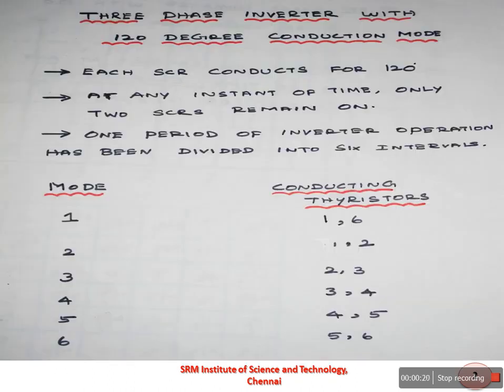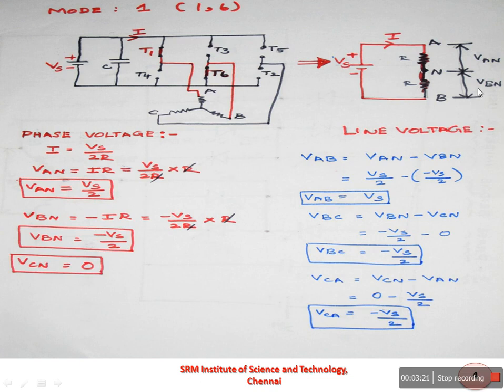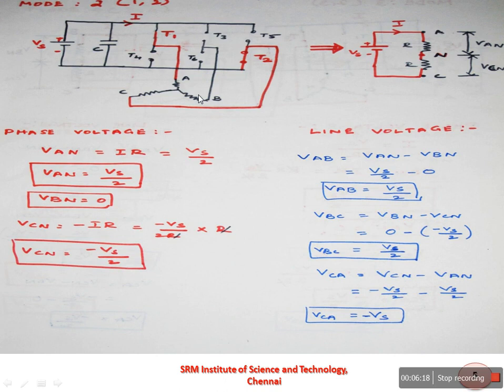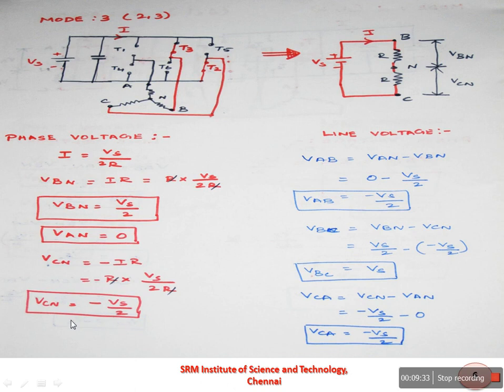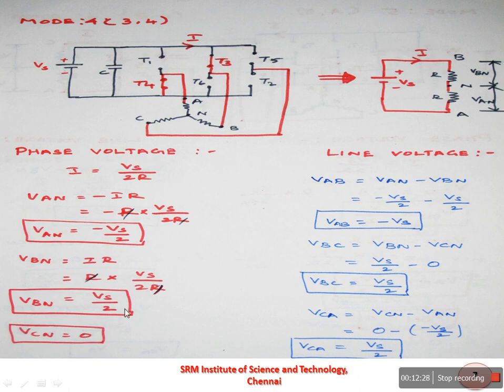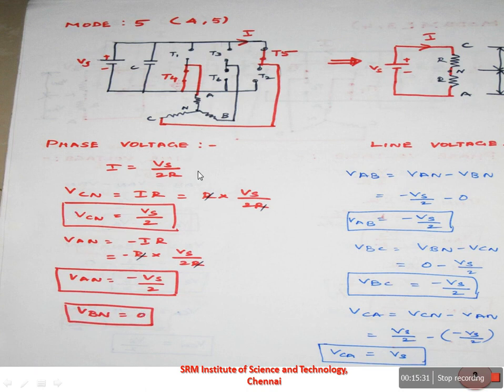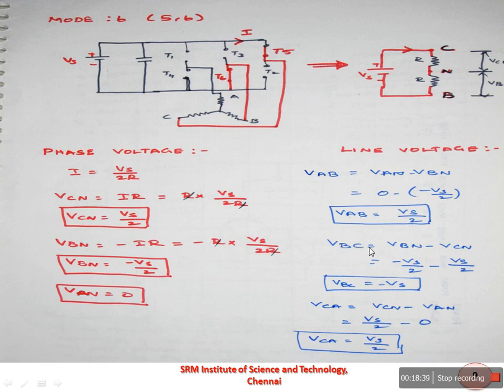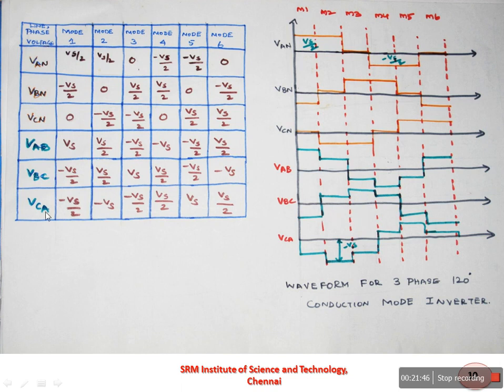three phase inverter with 120 degree mode of conduction